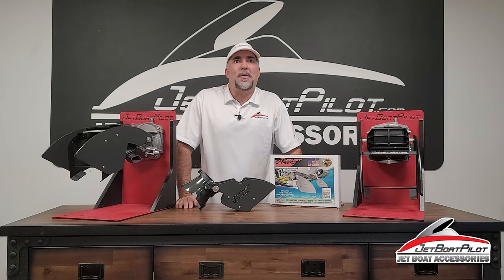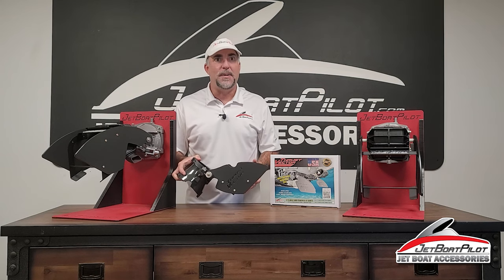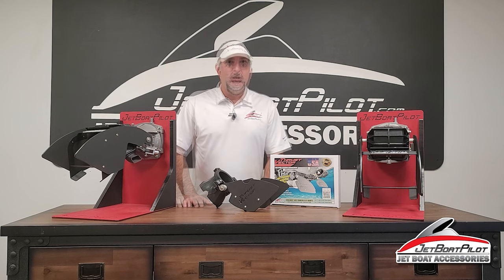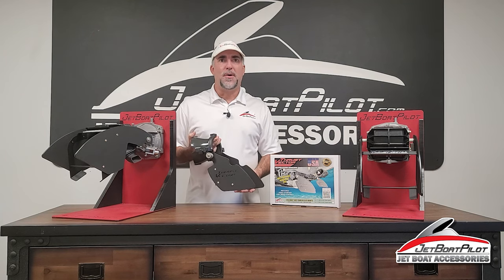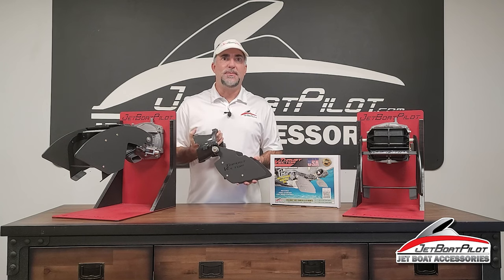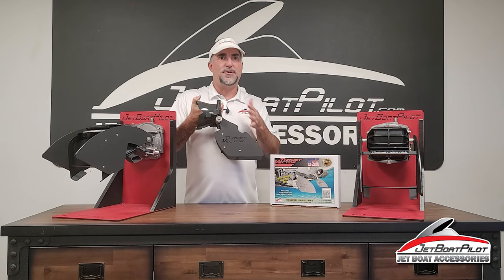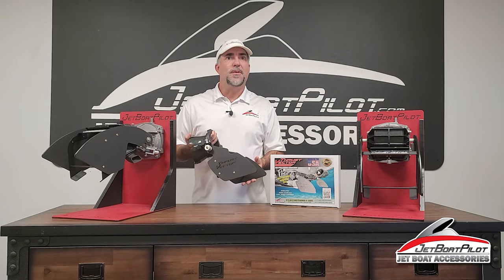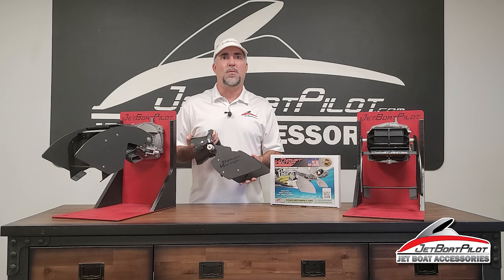JetBoatPilot Thrust Vector For BRP 2022 Revisions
This video was produced to highlight the improvements made to the 2022 version of the BRP Thrust Vector.